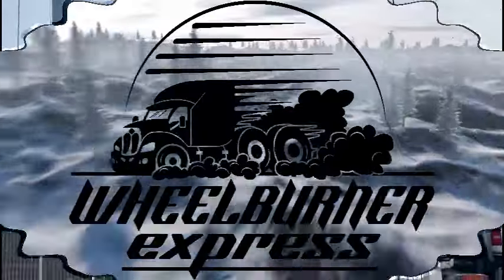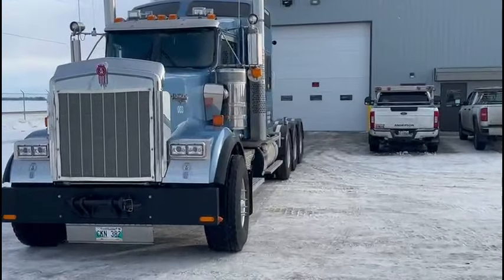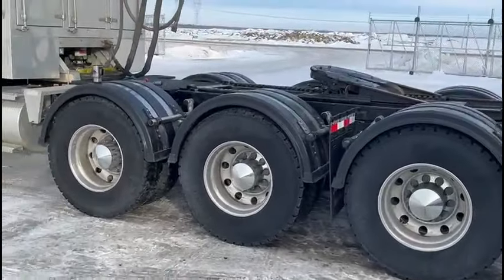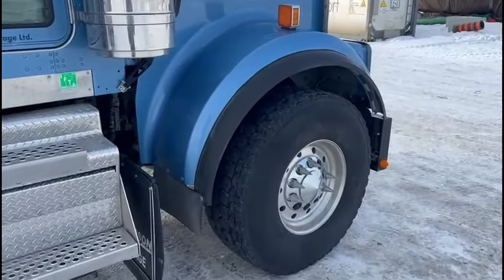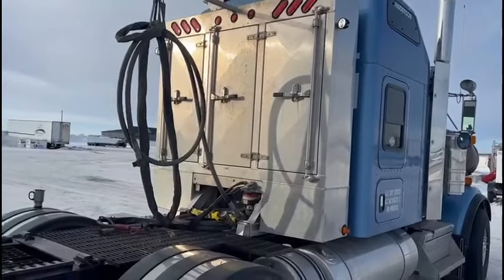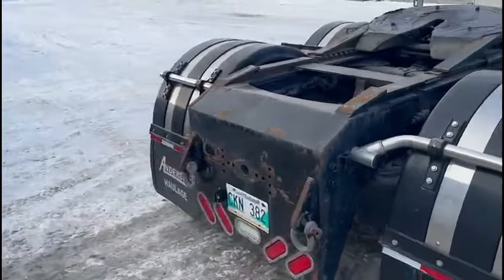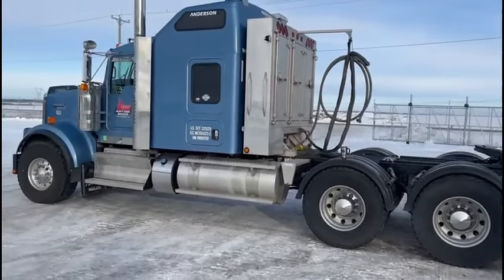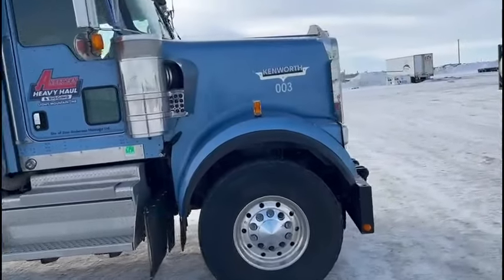Ice Road Toys For Ice Road Boys!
You guys asked for it so here it is! A 2022 Kenworth W900 Tri Axle
She's a beauty!